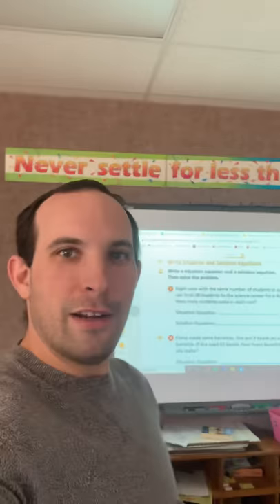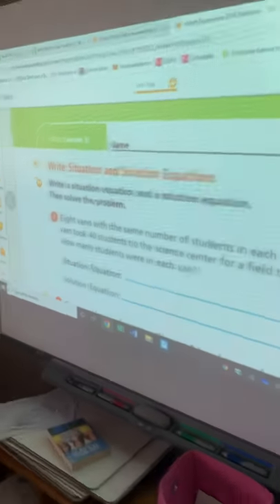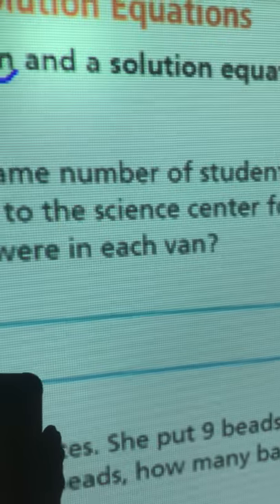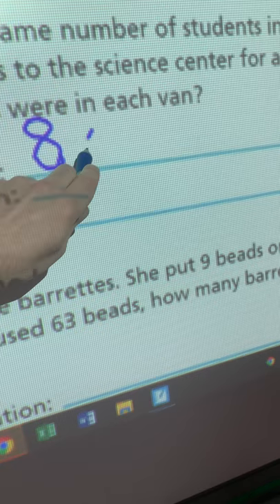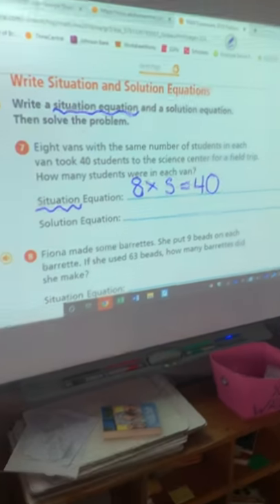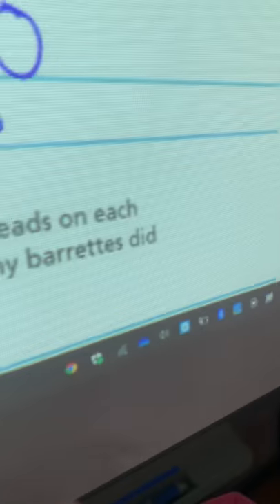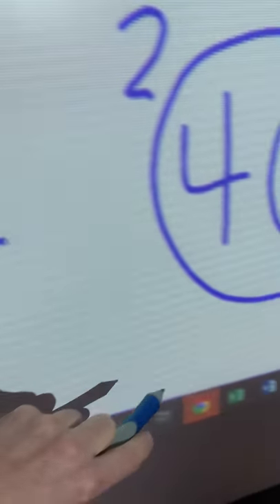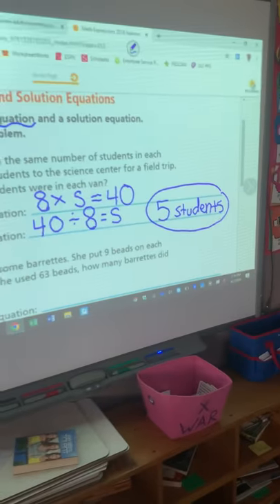Math lesson 6.3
Solving a missing factor word situation!